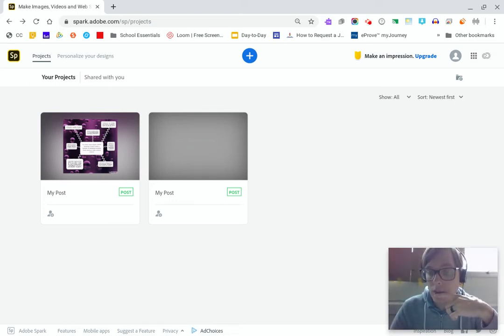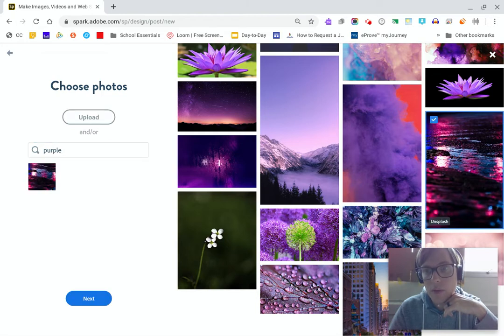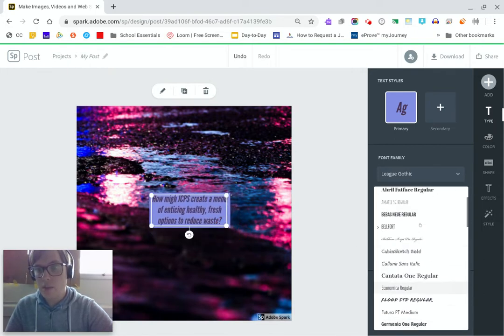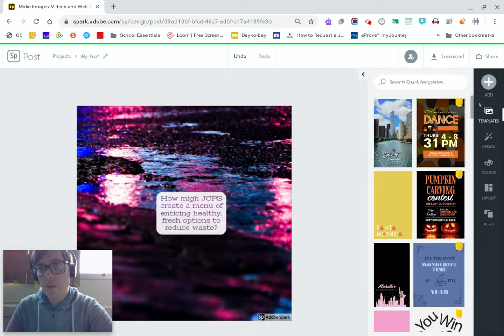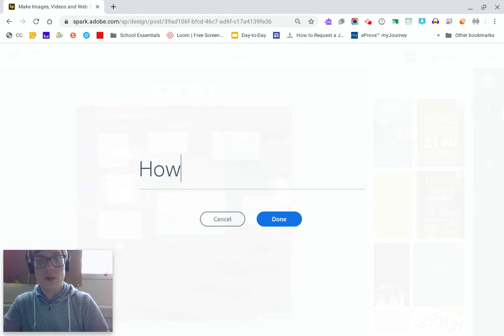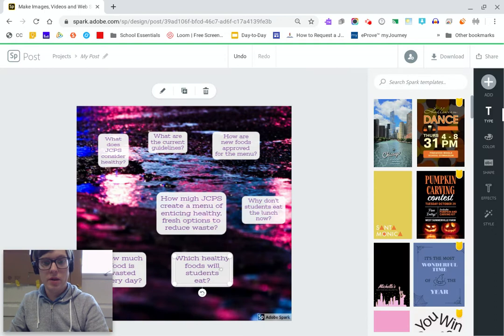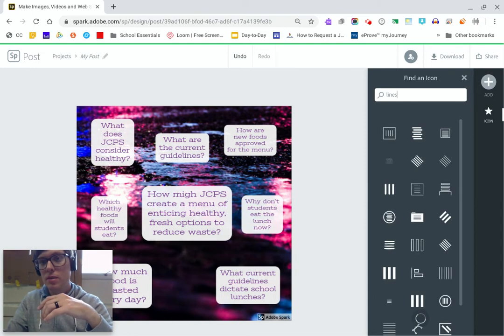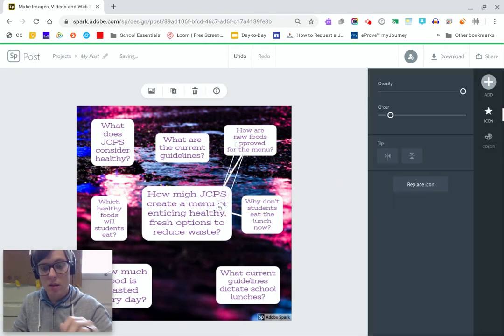Adobe Spark - Brainstorming Graphics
This video walks you through using Adobe Spark to make a simple but visually pleasing brainstorming graphic.